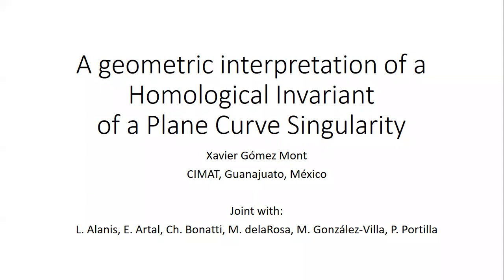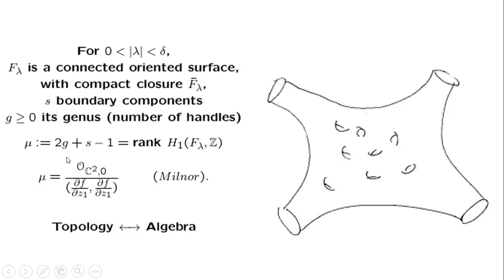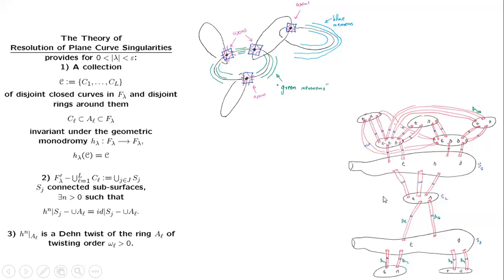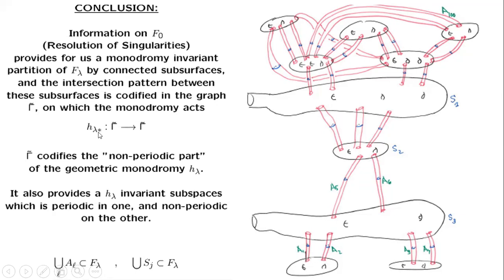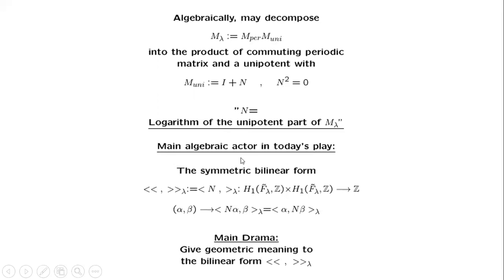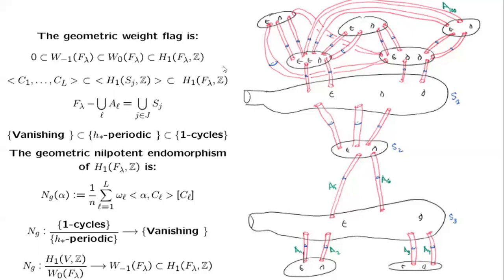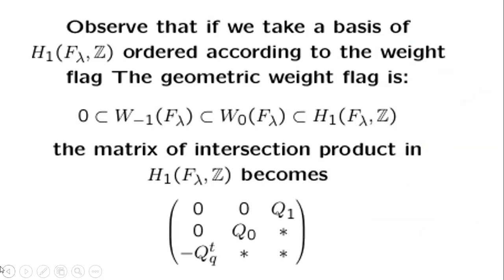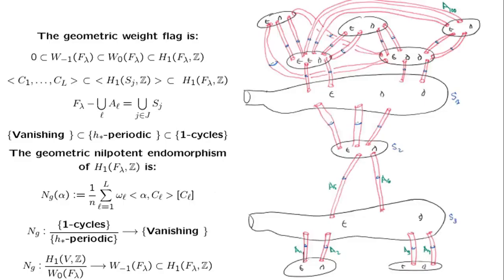Invited Talk: Xavier Gómez-Mont (Centro de Investigación en Matemáticas, México)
This is the video of the MCA Invited Talk at the MCA 2021 (Buenos Aires) delivered by Xavier Gómez-Mont
on Wednesday July 21 at 12:15 (-3 UTC).

Speaker:
Xavier Gómez -Mont (Centro de Investigación en Matemáticas, México)

Title:
On the Geometry of a Homological Invariant of a Plane Curve Singularity